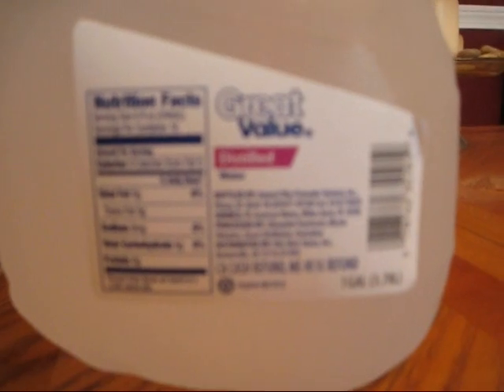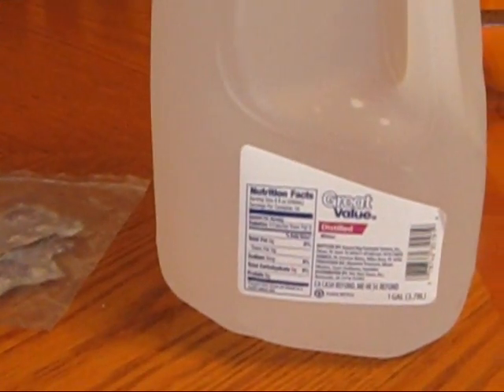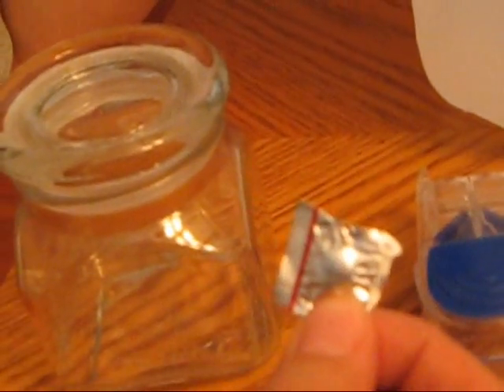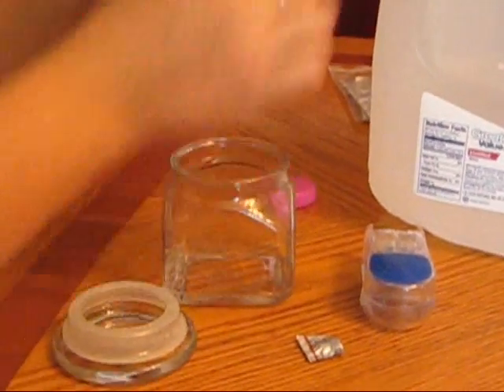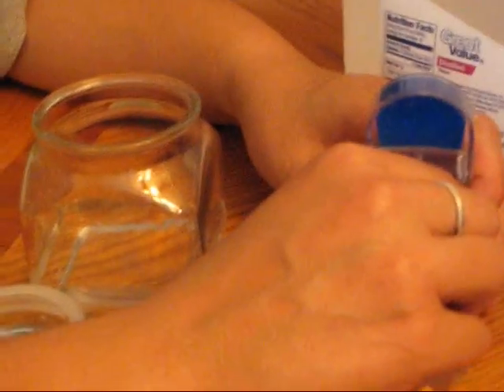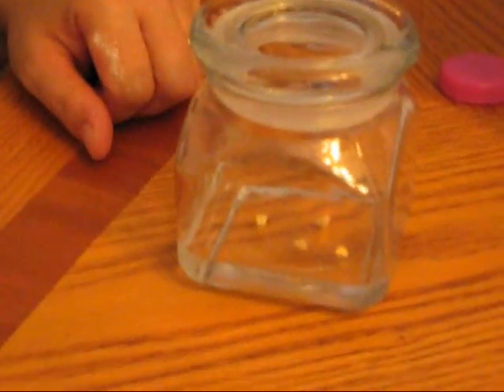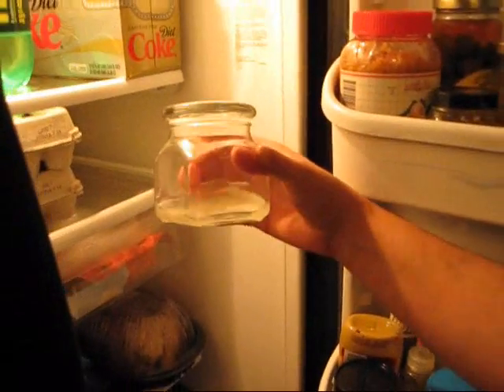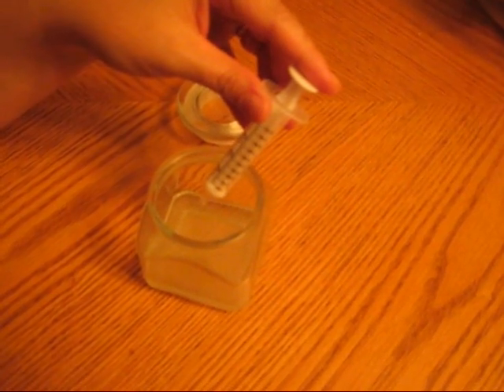How to LOW DOSE Naltrexone© (LDN)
This video shows you all you need to know about making and taking your own LOW DOSE Naltrexone. You will learn all you need to know about the supplies, the drug and how to correctly cut, mix and measure.